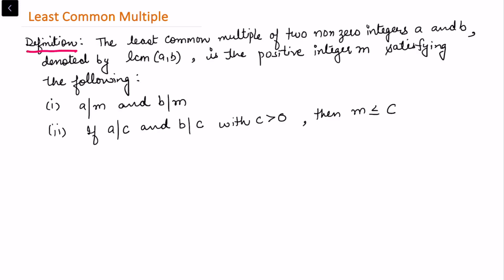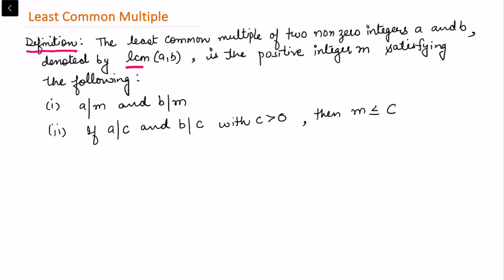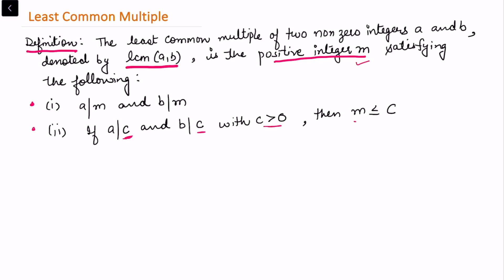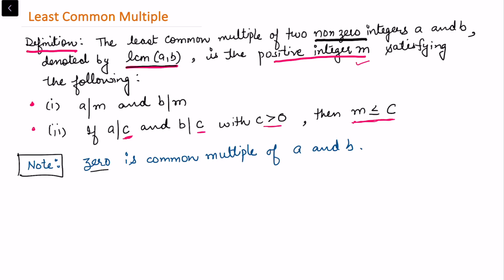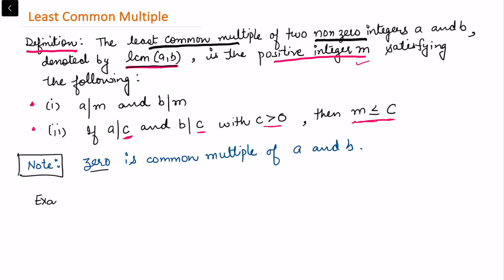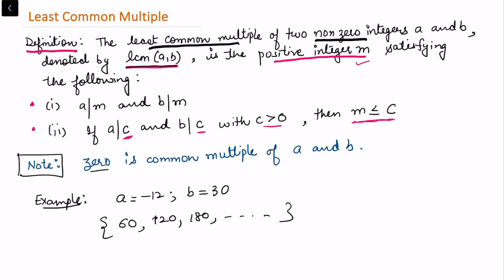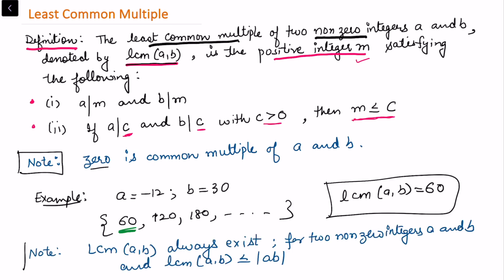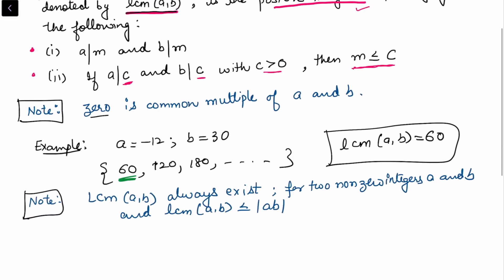Divisibility |Part 7| Least Common Multiple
This video is about definition of Least Common Multiple